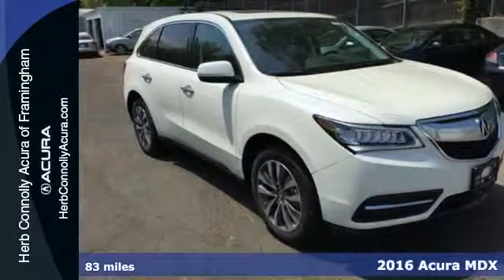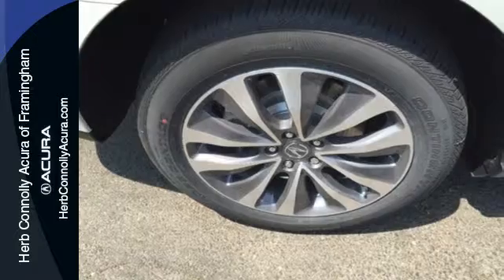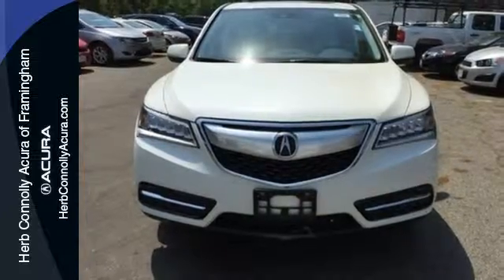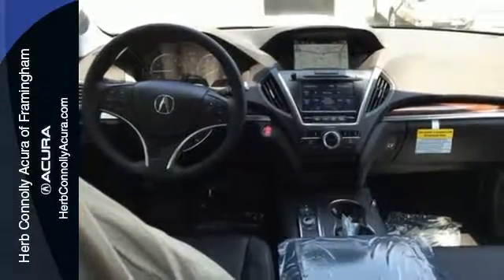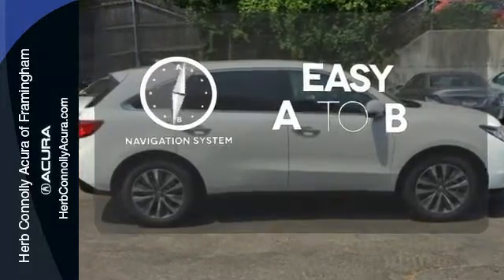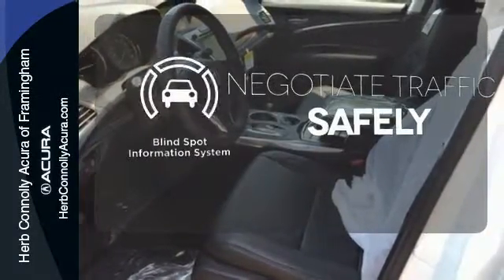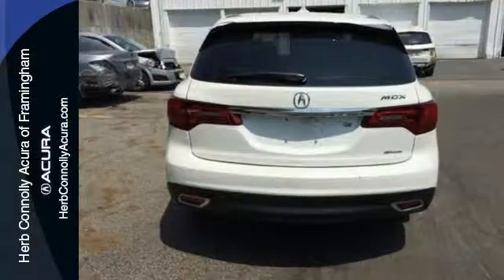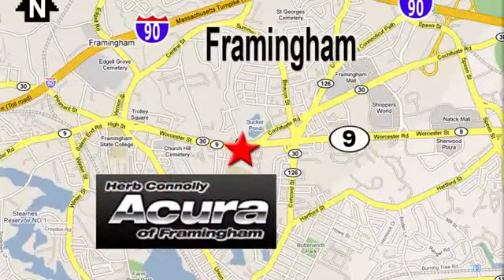New 2016 Acura MDX Framingham Natick Marlborough MA, MA A056781 - SOLD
Year: 2016
Make: Acura
Model: MDX
Trim: 3.5L
Engine: 3.5L V6 SOHC i-VTEC 24V
Transmission: 9-Speed Automatic
Color: White
Stock #: A056781
VIN: 5FRYD4H42GB056781

Address:
500 Worcester Road Route 9 E